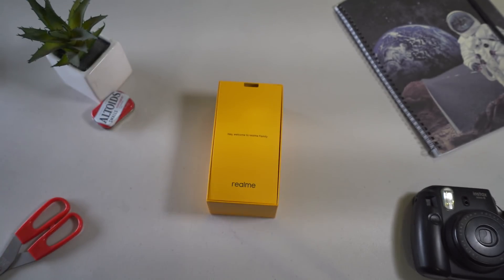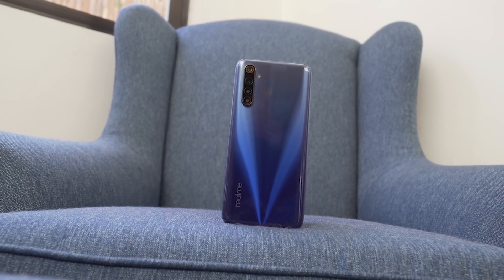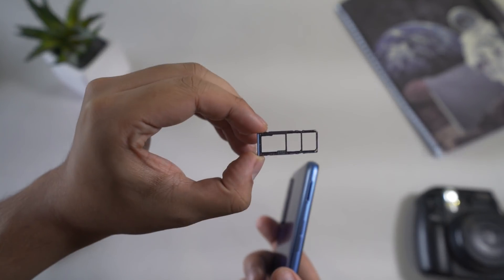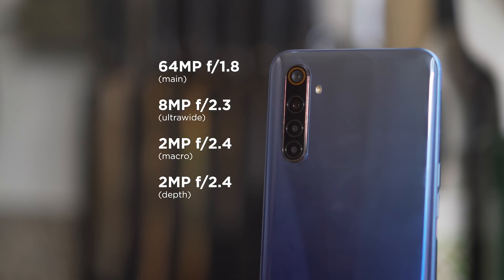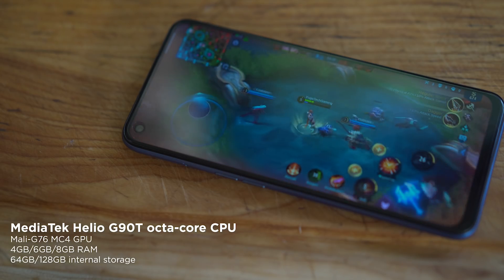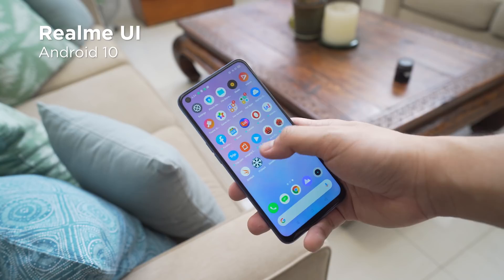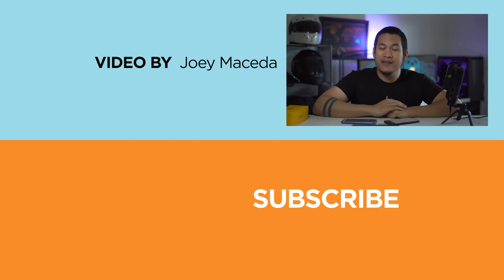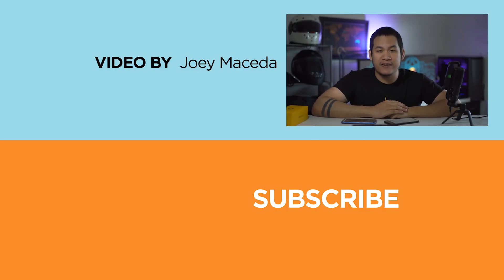Realme 6 Unboxing and Hands-on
Realme 6 Unboxing and Hands-on Review Philippines